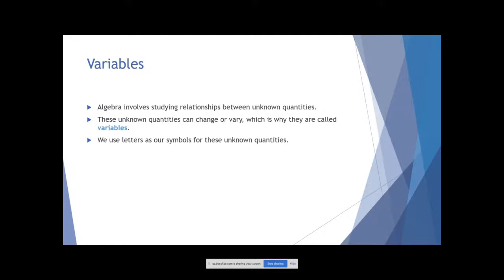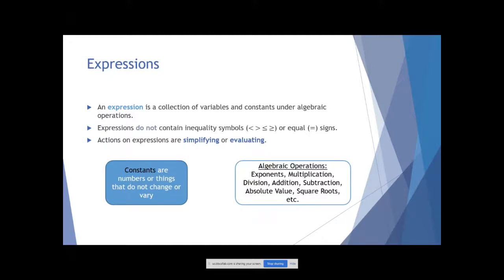MA104 Variables and Expressions - August 2019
The video goes over the terminology often used in algebra, and demonstrates evaluating and simplifying expressions.